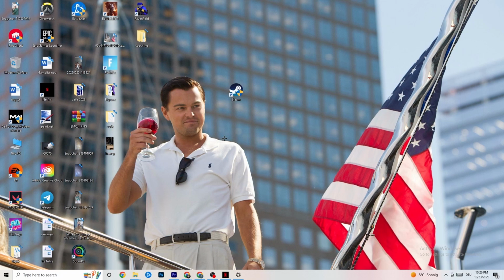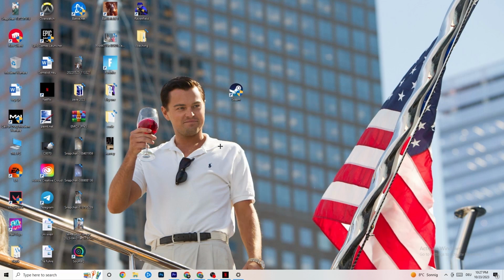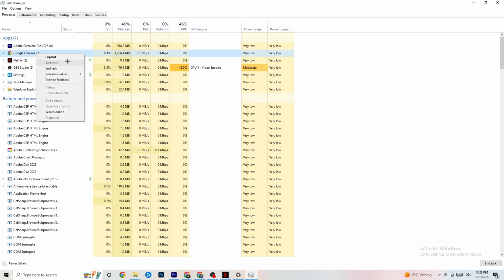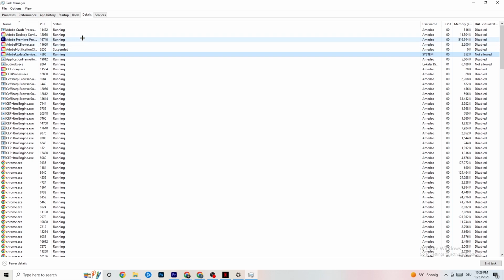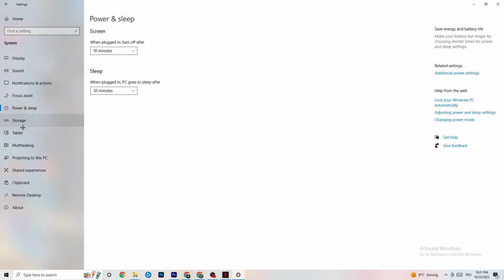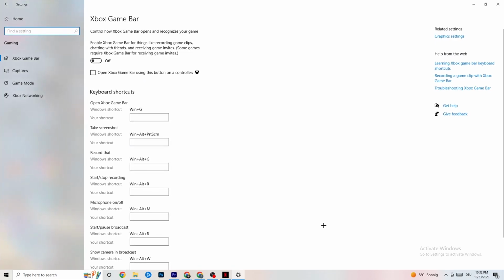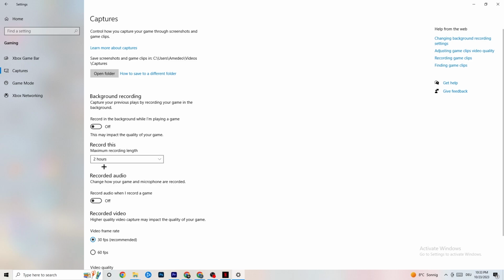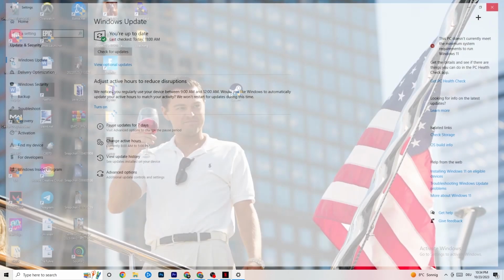VM Ware Workstation - How To Fix VM Ware Workstation Crash on Startup